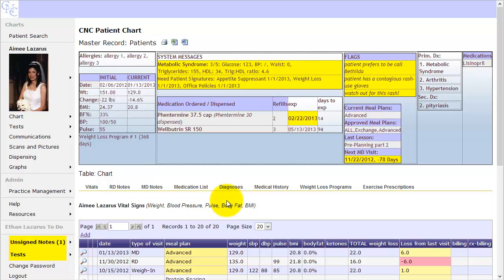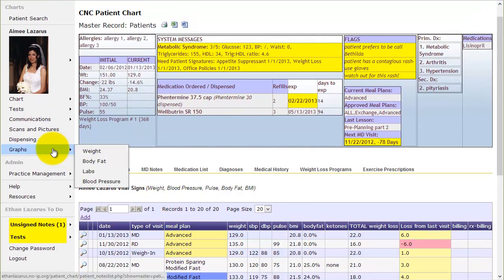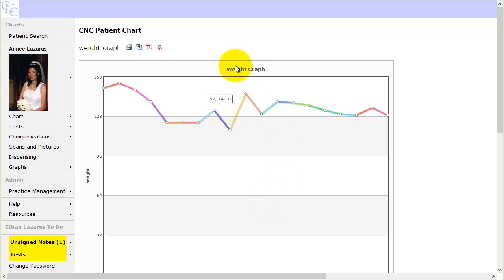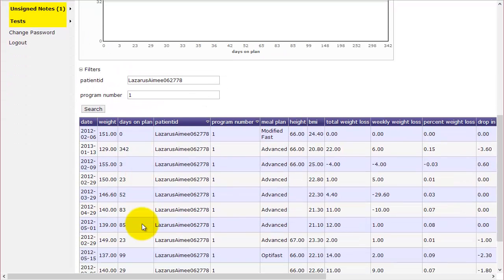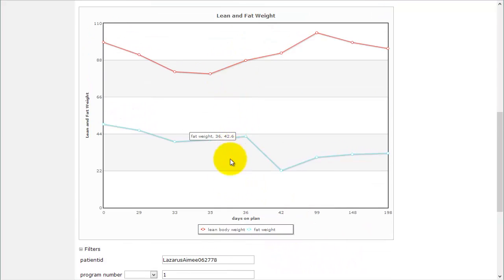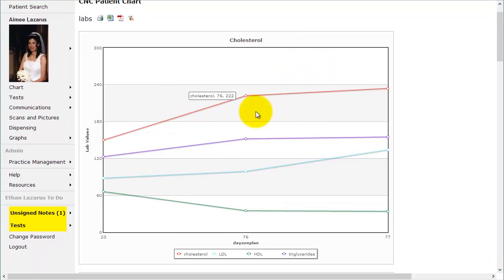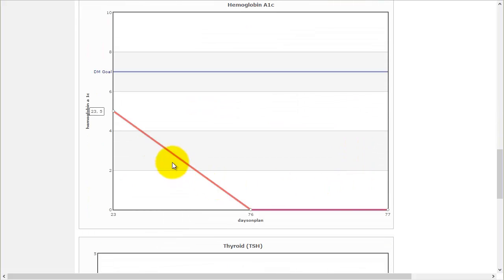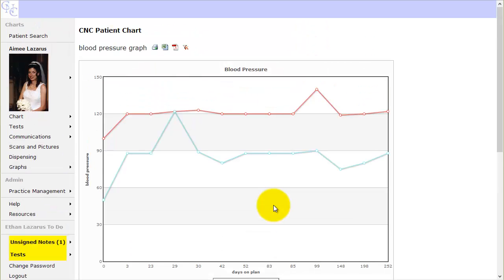Patient Graphs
Weight, BP, Labs and BF Graphs